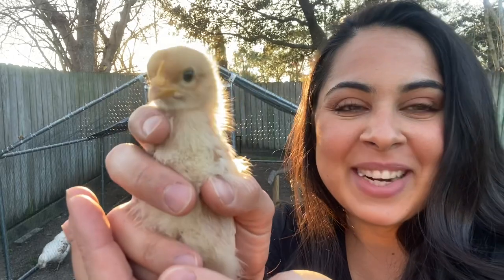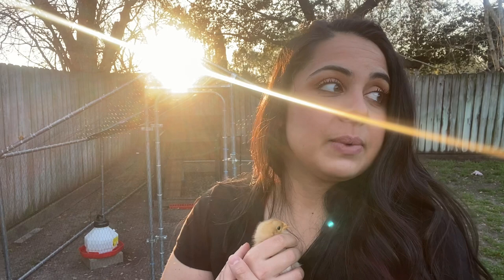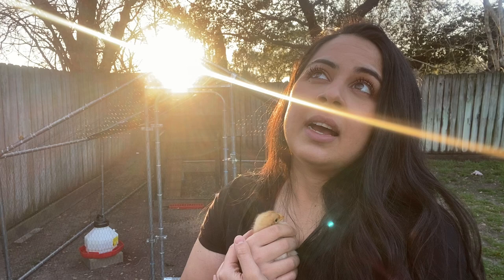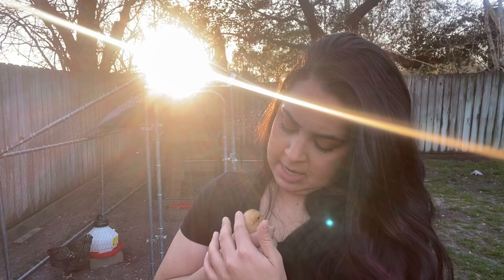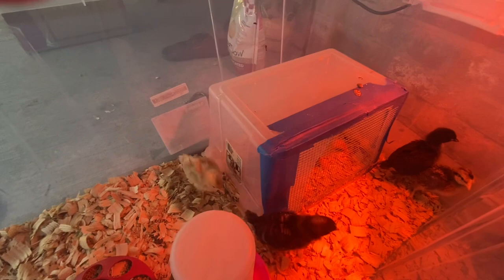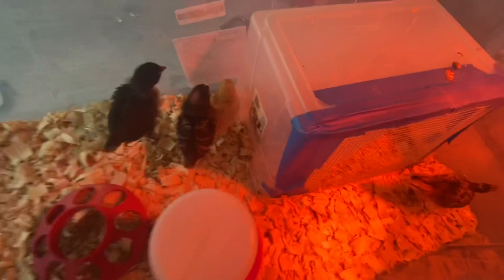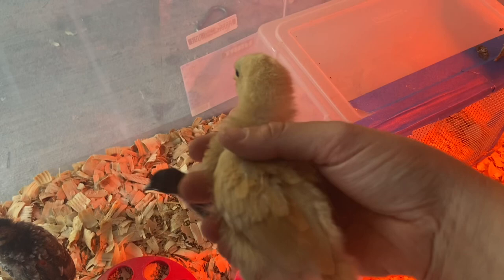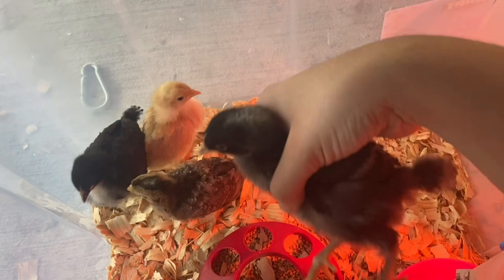HELP! AGGRESSIVE BABY CHICK ATTACKING ITS FLOCK! How to Manage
Unfortunately… our Starlight Green Egger - Jupiter is being aggressive with the other baby chicks. While pecking to establish a pecking order is totally normal, blood should not be shed as chicks can kill each other. This videos shows how we are managing this.

CHICK SUPPLIES:
Chick medicated starter grower feed
Chick Grit
Hydro Hen
Chick Feeder and Waterer
Heater and Brooder Plate

Amazon Chicken Run
Automatic chicken door (total game changer!)
ROOSTYS Reusable Plastic Nesting Pads
Disposable Nesting pads
Ceramic eggs
Large Pine Flakes
Oyster shells